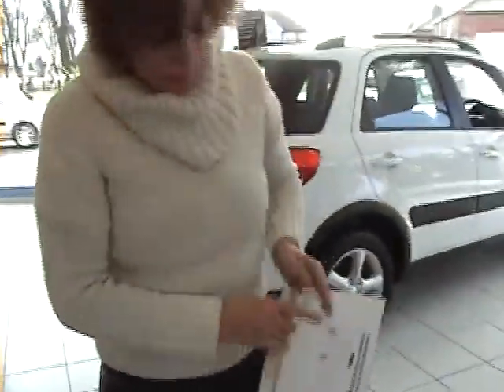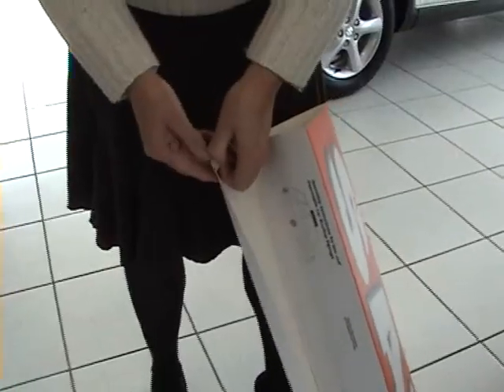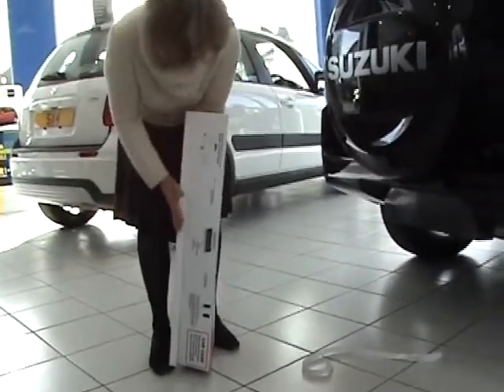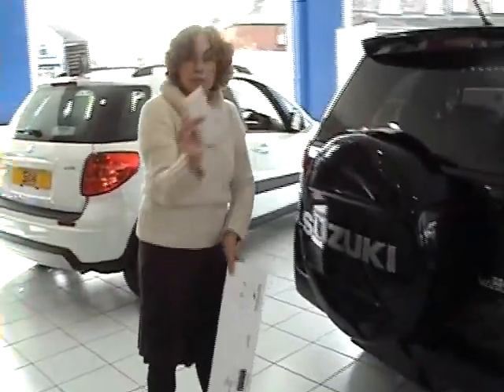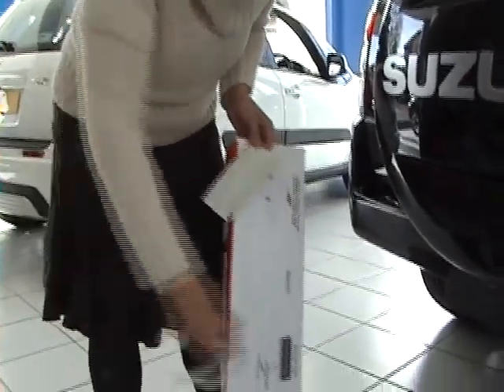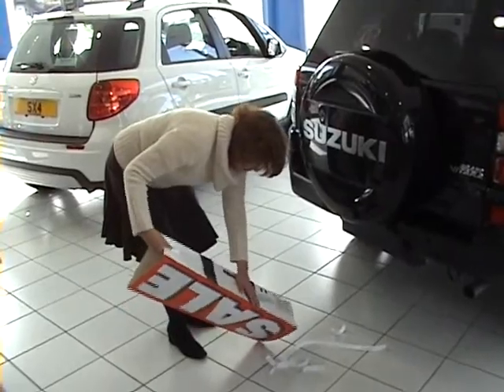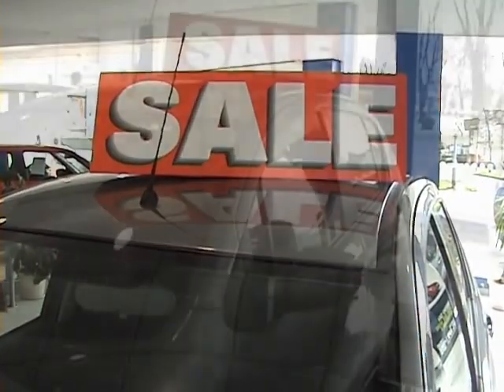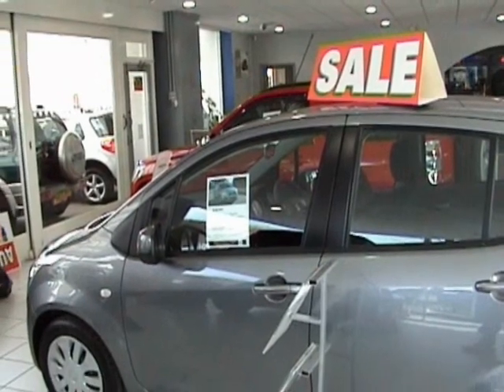SVL Fitting Car Topper Advertising